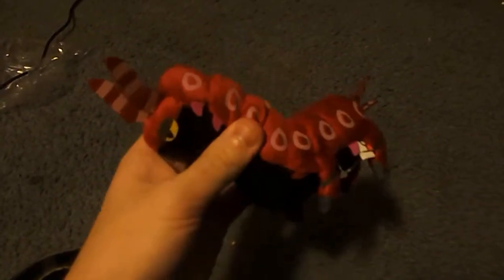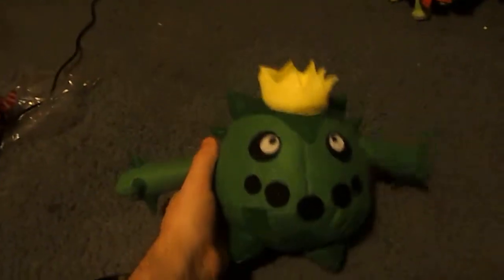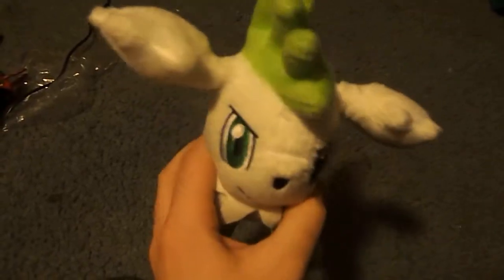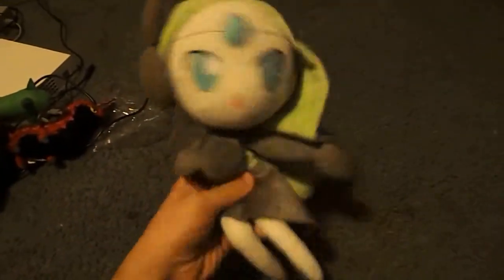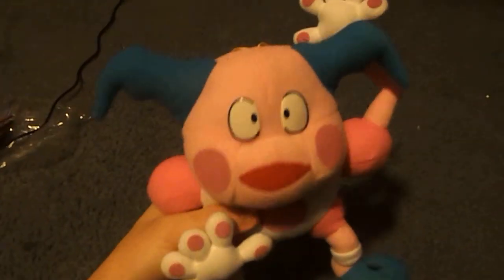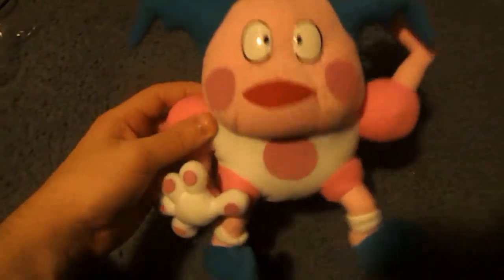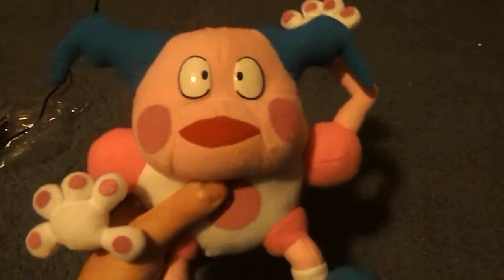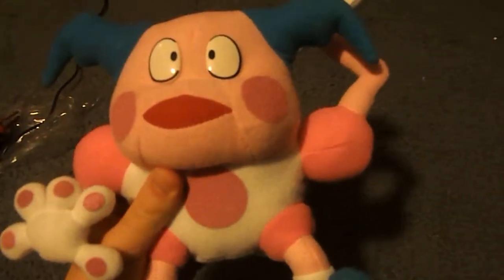Pokemon Plush Update 2/28/13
Today I recieved 6 new plushies a custom Cacnea, a Mr MIme UFO Catcher Dialga Meloetta Shaymin Sky Forme and Scolipede